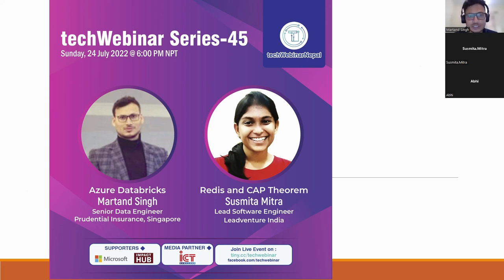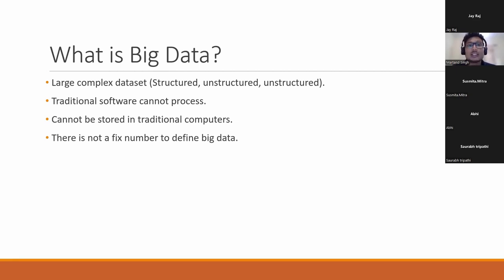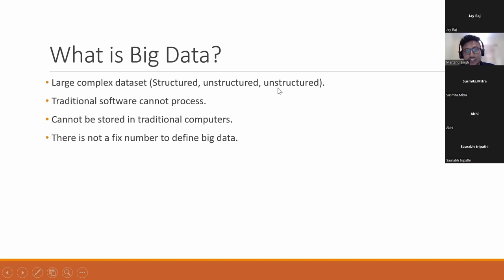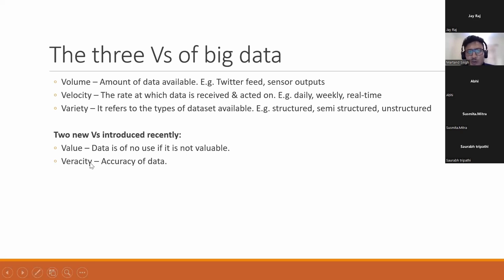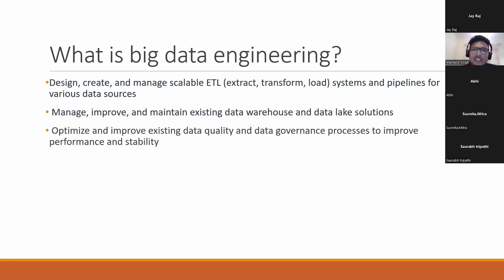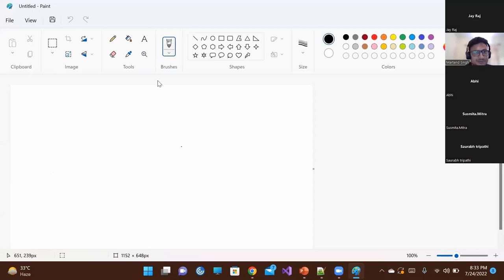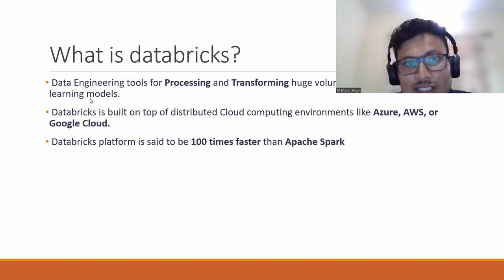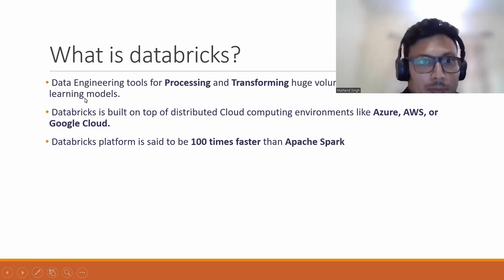Azure Databricks - Martand Singh - techWebinarNepal Series-45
Azure Databricks
Martand Singh
Senior Data Engineer
Prudential Insurance, Singapore

Martand Singh an experienced data professional with 10+ years of experience in big data engineering, Data warehousing, & web development . I have worked with Hadoop Ecosystem (Sqoop, flume, apache spark, hdfs, Hive, Pig) & Azure data stack (Azure data factory, Azure Databricks, Azure Synapse, SQL). My skill set includes:
Azure data factory, Azure databricks Azure Synapse, Azure data streaming, SQL Server, No-SQL (Mongo DB), Python, SCALA, Apache spark, ETL/ELT pipelines, Hadoop, HDFS, HIVE, Sqoop, Pig, Data warehousing, Data modeling.

techWebinar Nepal Series-45

Copyright @ 2022